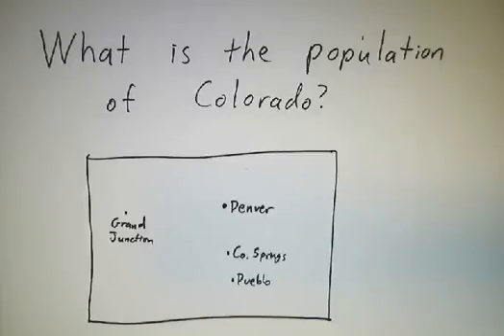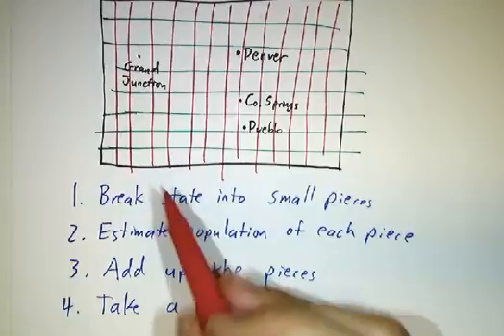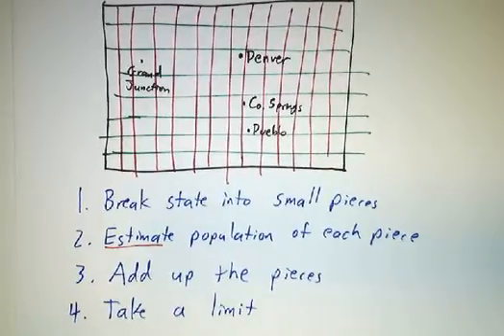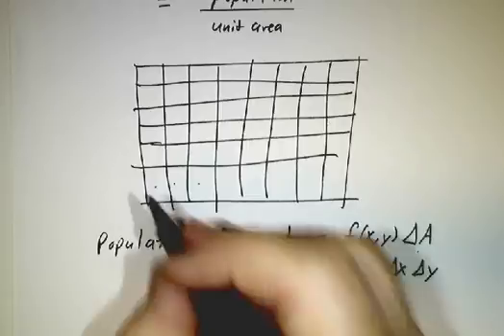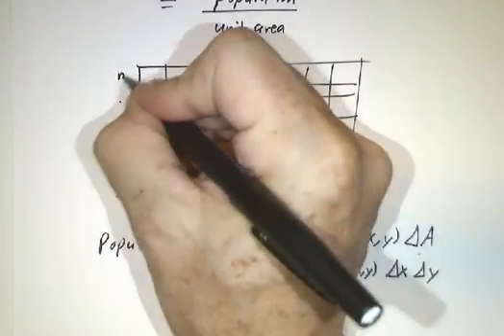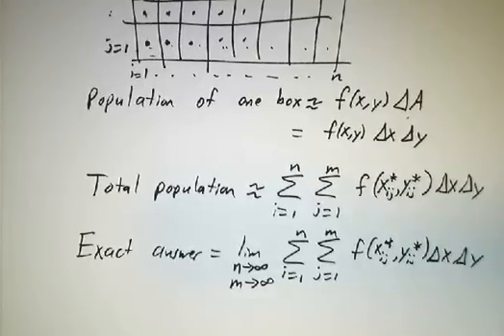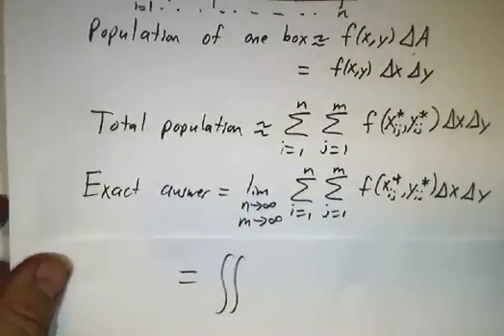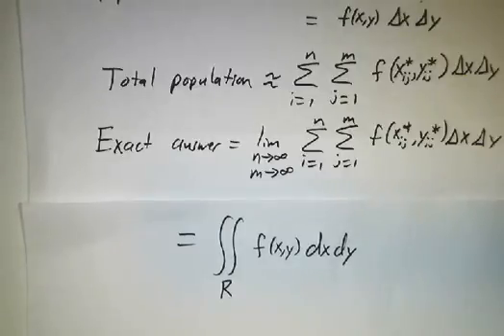The population of Colorado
To find the population of Colorado, we have to integrate the population density over a 2-dimensional regoin. This involves chopping the region into little rectangles (counties?), computing the population of each one, adding them up, and taking a limit.